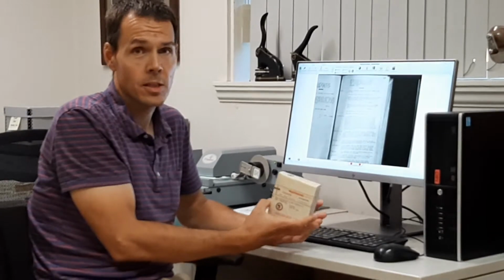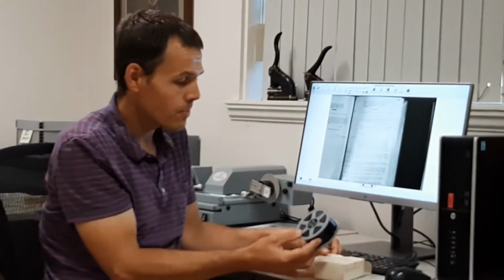3 Microfilmed Minutes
Reto Tschan talks about the process of microfilming and transcribing the District of West Vancouver's municipal Council meeting minutes.

(Third of three videos.)